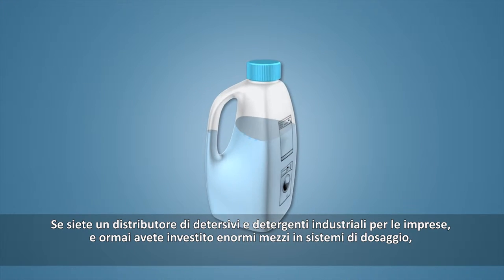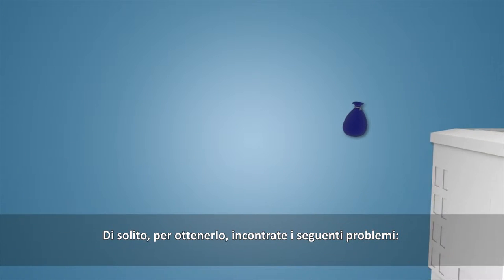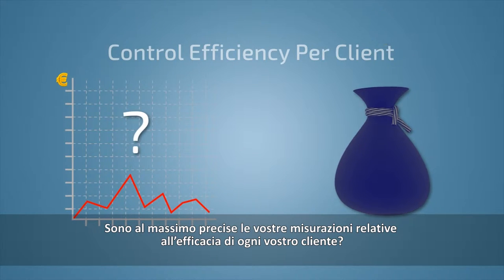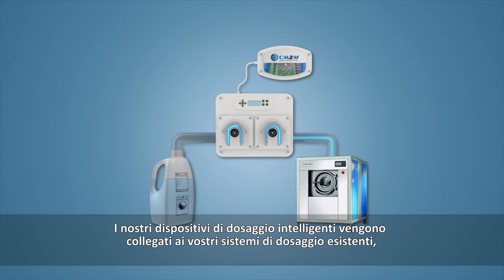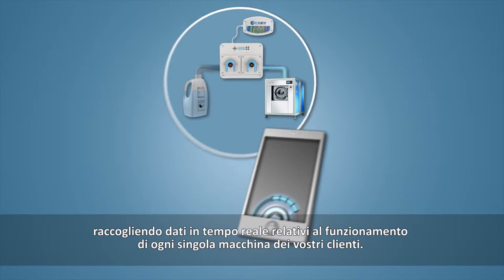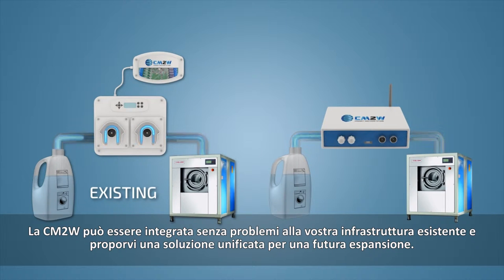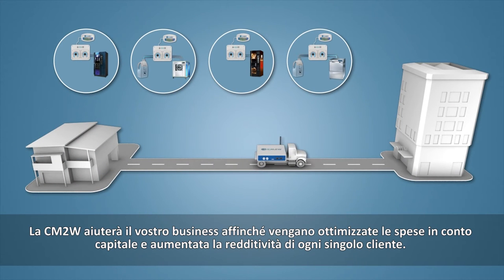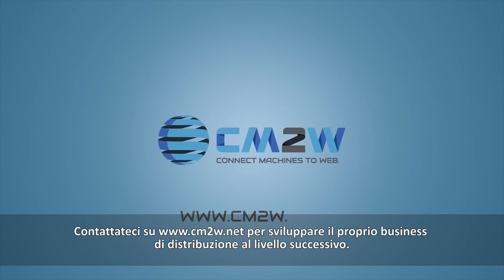CM2W -Real time remote Monitoring&Control System for Industrial dishwashers and laundry machines[IT]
Remote control of dosing systems in real time for Cleaning&Hygiene industry and Vending&Coffee distribution.